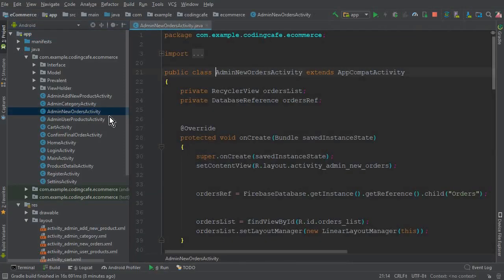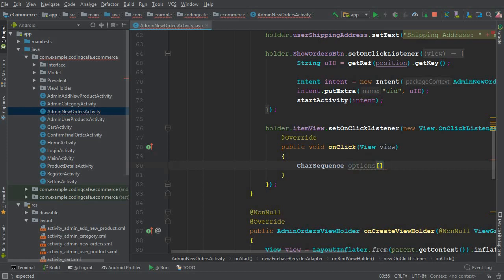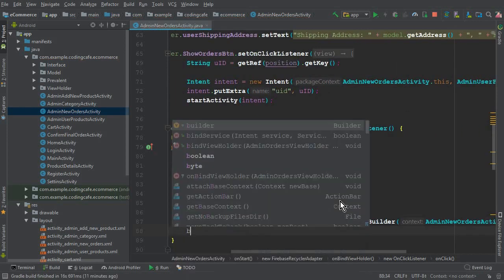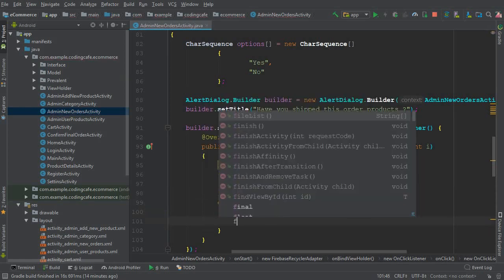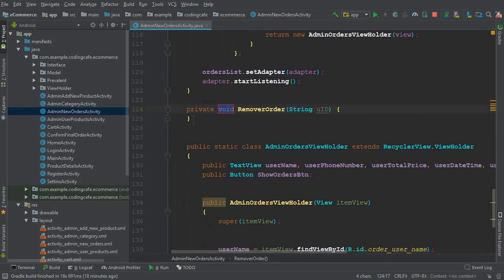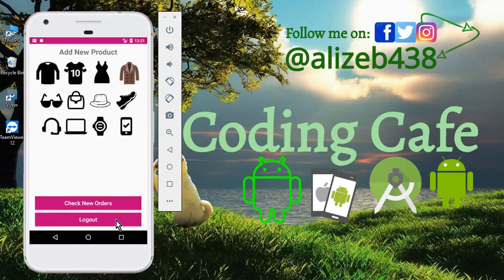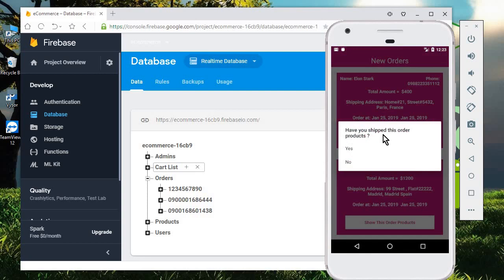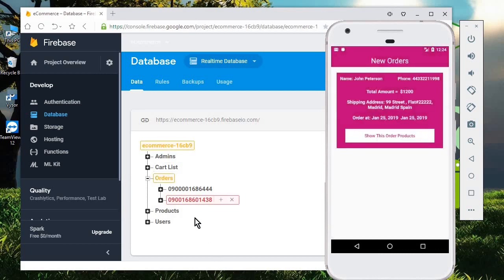Android eCommerce Shopping App Tutorial 32 - Admin remove the Already Shipped Orders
In this android ecommerce app development tutorial#32 we will allow admin to remove the already shipped orders from firebase database.

shop app
shop application
ecommerce app